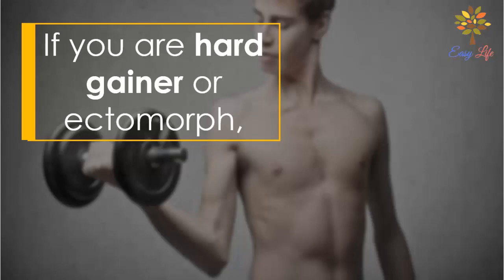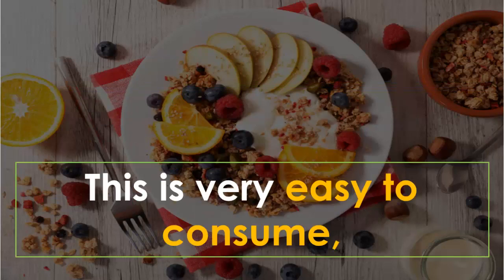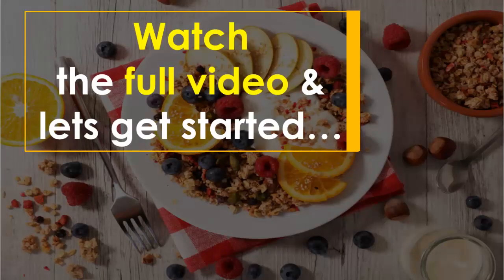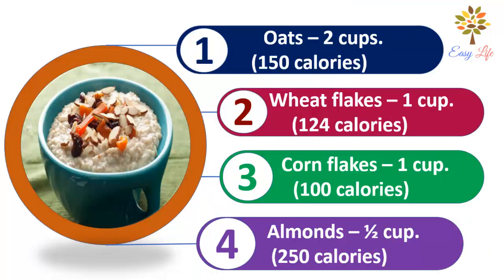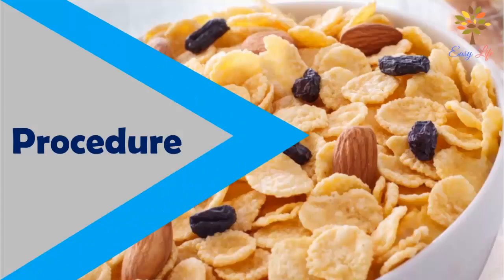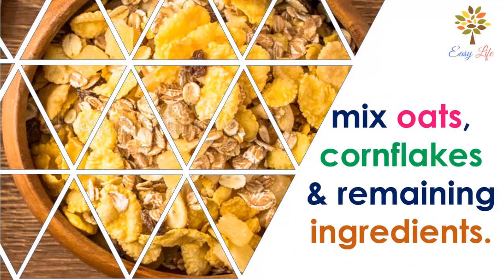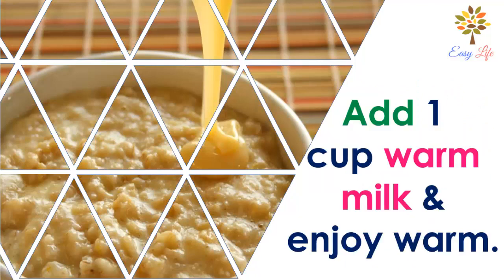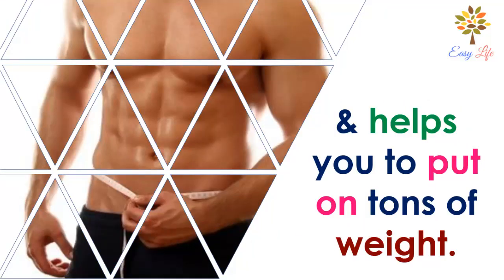1000 Calories Breakfast Meal for Weight Gain - High Calorie Breakfast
Try out this 1000 calorie breakfast meal to gain weight super fast. For more weight gain recipes.

Super Weight Gainer Cornflakes Nuts & Milk Shake.
So, Lets have a look at the ingredients.

Oats – 2 cups. (150 calories)
Wheat flakes – 1 cup. (124 calories)
Corn flakes – 1 cup. (100 calories)
Almonds – ½ cup. (250 calories)
Walnuts – ¼ cup. (180 calories)
Raisins – ¼ cup. (120 calories)
Peanut butter – 2 tbsp. (188 calories)

Total 1100 Calories Approx.

Procedure.

Preheat your oven for 10 minutes.
In a small pan mix sugar with honey and peanut butter.
On medium heat, keep mixing them.
In a large mixing bowl,
mix oats, cornflakes & remaining ingredients.
Pour in the warm honey & sugar mixture.
Stir well to ensure even coating.
Cook for about 20 minutes & and allow it to cool.
and your meal is ready.
Add 1 cup warm milk & enjoy warm.

The advice, materials and the information described on Easy Life channel are provided for general and educational purposes only and do not constitute any legal, medical or other professional advice on any subject matter. None of the information on our videos can be a substitute for a diagnosis and treatment by a health professional. Always ask your physician or other qualified health provider prior to starting any new diet or treatment and any inquiry you may have regarding a medical condition. If you have or suspect that you have a medical problem, immediately contact your health care provider.